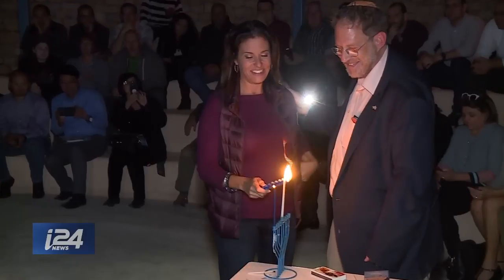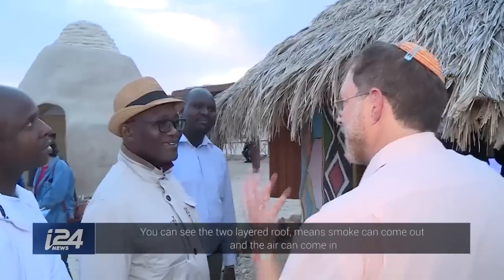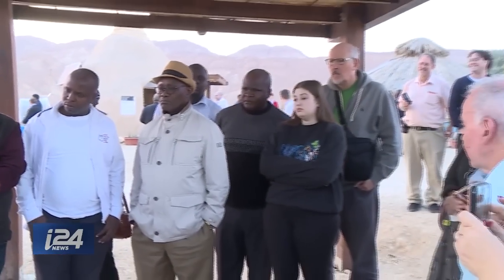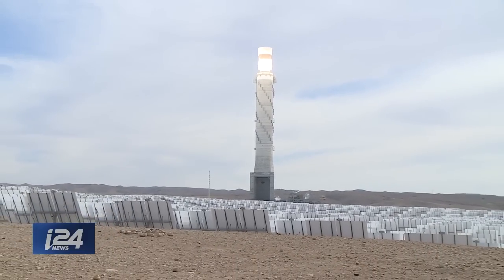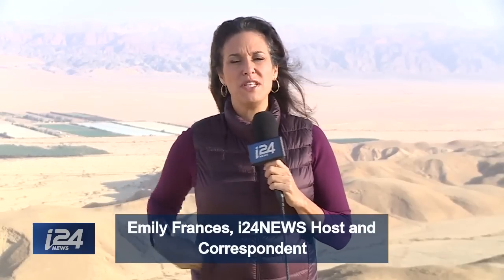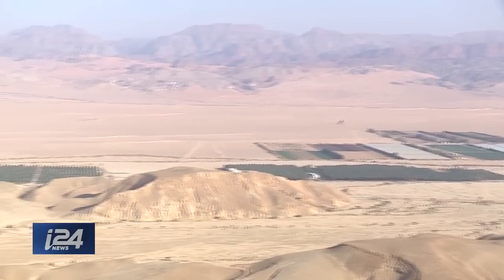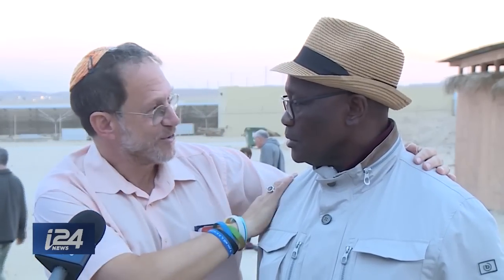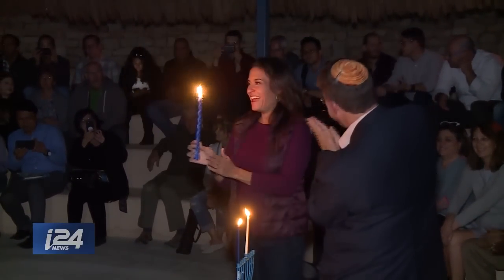Israeli Solar Tech Brings Light to Rural Africa (Pt. 1)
TRENDING | Israel's solar energy industry brightens up the desert landscape from Beersheba all the way to the southern port city of Eilat. Emily Frances spent the first night of Hanukkah with an international delegation, including governors from Africa en route to the 8th annual Eilat Eilot International Renewable Energy Conference.

Story:

A delegation from Africa, America and Europe powered their way through a day-long tour Israel’s renewable energy industry hub in the Negev desert, ending with a sunset tour of a small scale self-sustaining African village on Kibbutz Ketura in the Arava valley.

Dozens got a first hand look at Israeli solar and environmental tech that can bring light to 600 million people who are off the electrical grid in sub-Saharan Africa.

'It's beautiful country, very receptive and very serious developments on local level,' said Kenyan Governor James Ongwae.

Ongwae is the governor of a rural region of Kenya with one and a half million people living in only 500 square miles.

'In my own country and Kisii county in particular, the number of people off grid is almost 90 percent,' he said.

The tour started at first light with picturesque views of the desert, where an oasis of of sorts has sprung up, in the form of two innovative power plants in Ashalim. At 82 stories high, there is radiant thermal solar tower, which is the tallest in the world. Next door is the newly completed parabolic station will introduce a much needed energy storage solution using molten salt.

This renewable solution will electrify 60,000 local homes without using fossil fuels.

The Arava valley, is a desolate yet picturesque region 100 miles south of Dead Sea all way to gulf red sea where Eilat is. It runs along the border of Israel and Jordan which is on other side of the valley in biblical times was known to be place of copper production. In modern times. It's the center of using solar energy to power the entire area

This gigantic solar field nestled in the middle of pristine sand dunes is the first of its kind in the Middle East.

Visionary and pioneer Joseph Abramowitz of Gigawatt Global is confident the success of delivering light from the sun to the Eilat Eilot region will ignite a solar and economic revolution in the entire developing world.